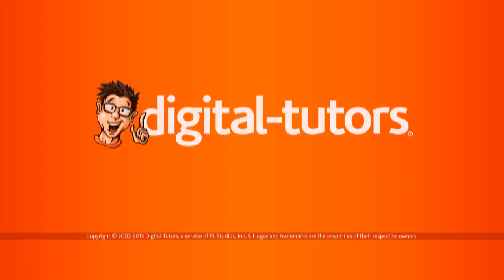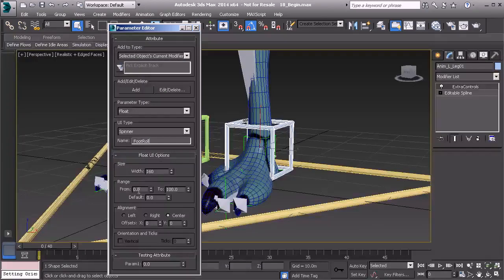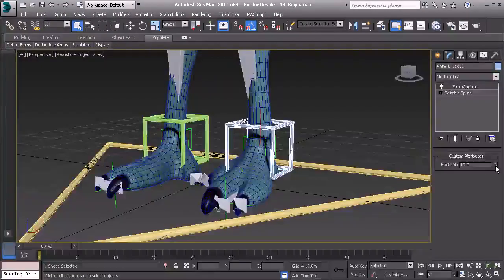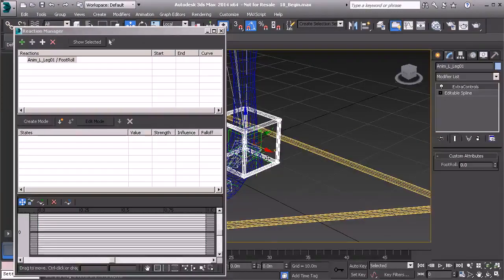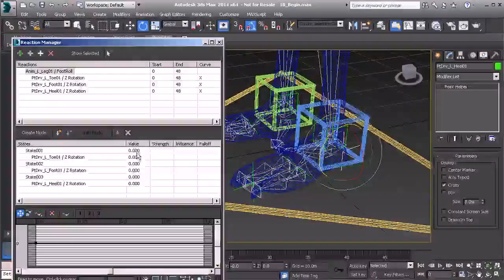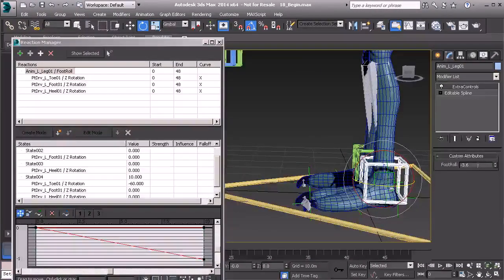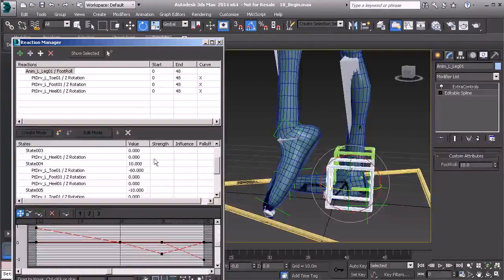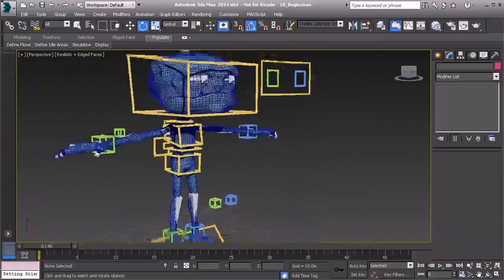18 Finishing the foot roll rig